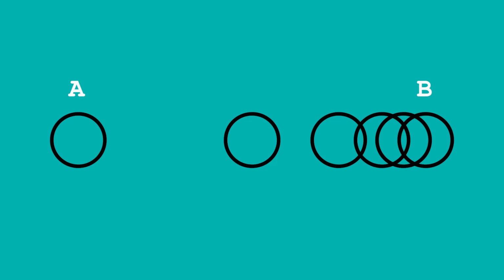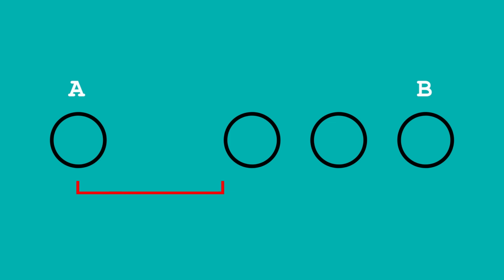How to Animate Like a Japanese Pro (In-betweening Tips)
Do you know about Thirds in Animation? Well Learn how to animate like a Japanese pro with these animation tips!

0:00 - Episode Introduction
0:30 - Thirds in Animation
3:14 - Actual Japanese Animator Quotes

In-betweening is a crucial step in the animation process that brings life and fluidity to the movement of characters and objects. Japanese animation, known as anime, has perfected this technique, creating smooth and captivating animations that have captivated audiences worldwide. Whether you're an aspiring animator or a fan of anime, this video is your ultimate guide to mastering the in-betweening process.

We'll explore the principles of timing and spacing, contribute to the smoothness and believability of anime movements. Learn how to create natural transitions between keyframes and add subtle nuances to enhance the overall animation quality. We'll dissect the visual storytelling techniques that make anime animations come alive.

Whether you're a beginner seeking to learn the fundamentals of in-betweening or an experienced animator looking to refine your skills, this video is your go-to resource. Unleash your creativity, learn from the masters, and discover how to in-between like a Japanese pro!